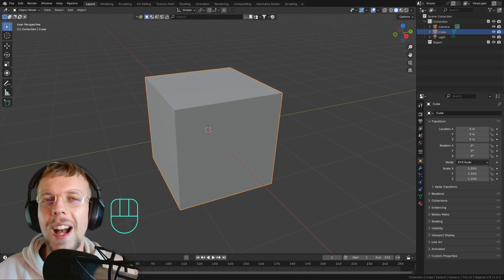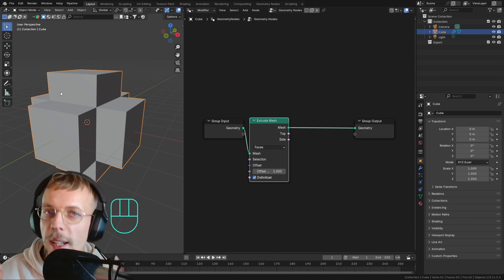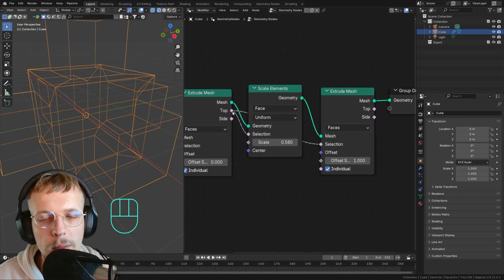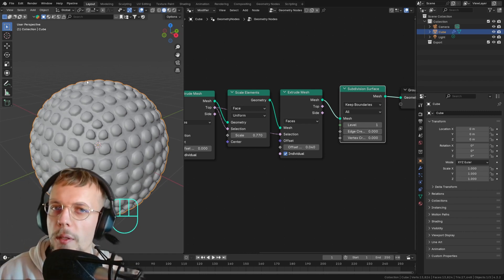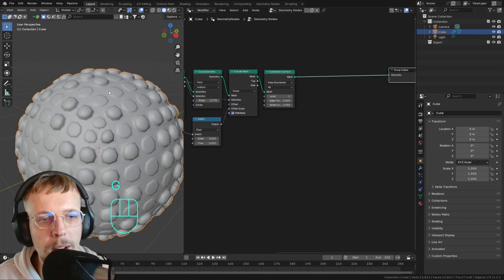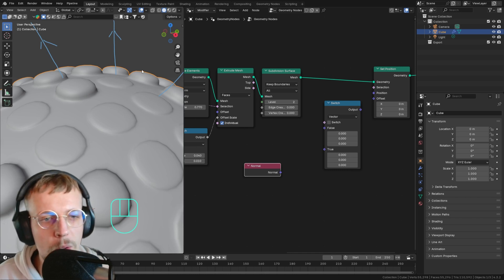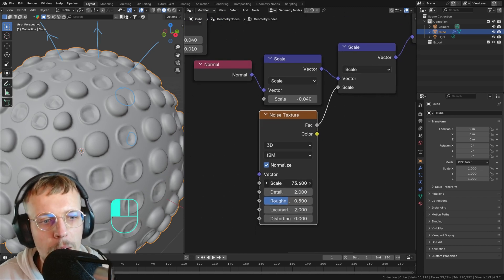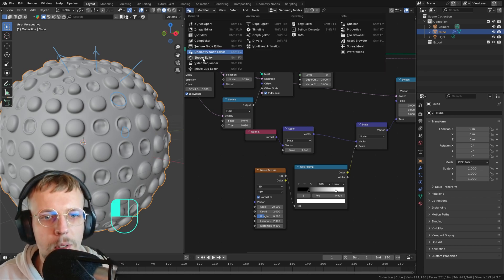Turn ANYTHING Into Bubble Wrap in Blender 4.3! (WITH POP)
In this video I'll show you how to set up a simple bubble wrap generator with Blender's geometry nodes. Quick and easy.

Cheers,
Nino

Chapters
0:00 Intro
0:15 Add Geometry Node Setup
0:25 Idea Explanation
1:10 Create Bubbles
4:05 Pop Bubbles
9:50 Create Simple Material
11:10 Set Up Procedural Sliders
12:30 Outro